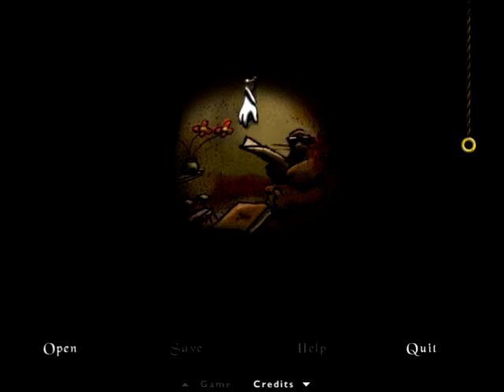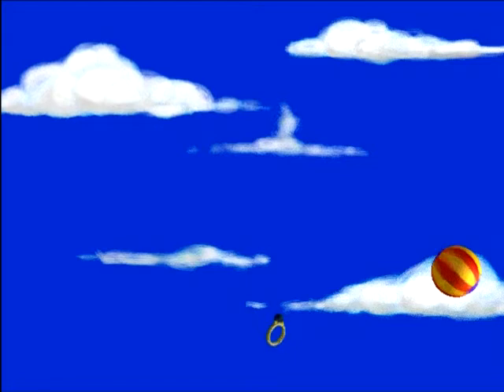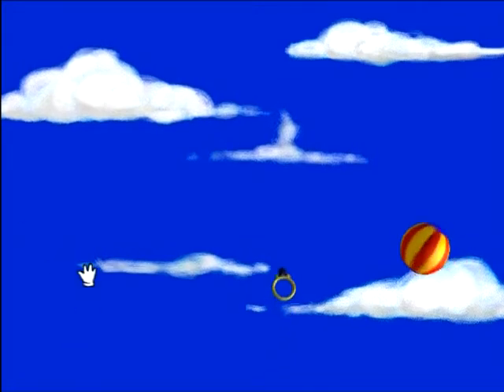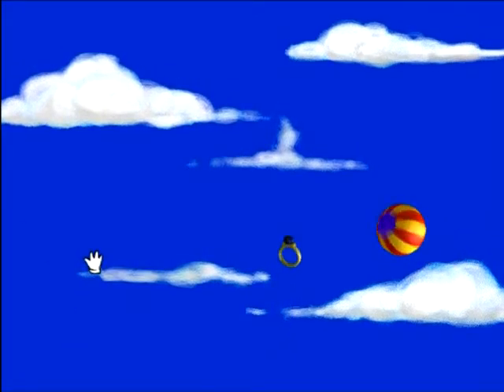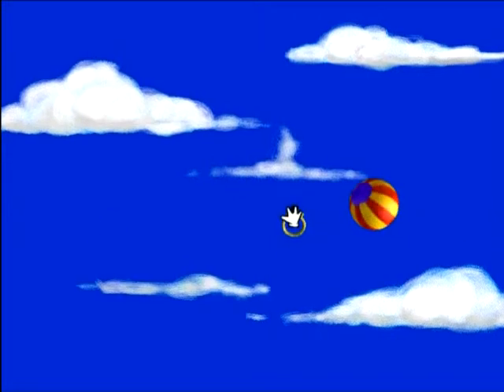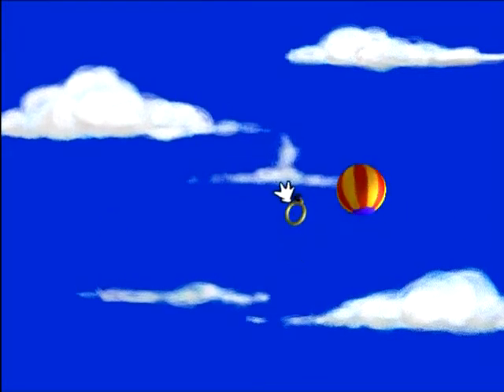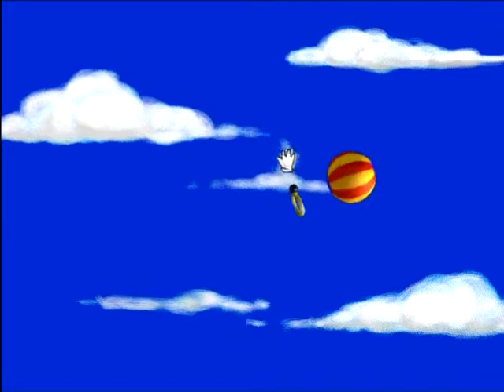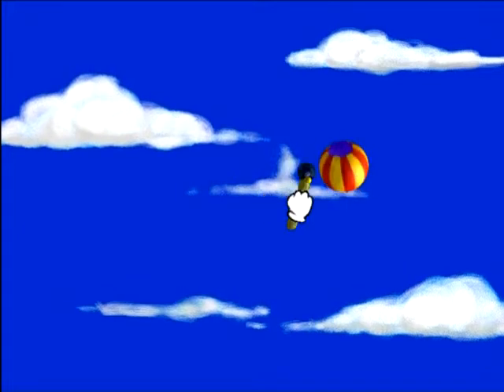Let's Play: Masters of the Elements (Tivola) P1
I show my friend another forgotten game full of beautiful art and obtuse puzzles. Can we solve the mystery of the missing cat?!